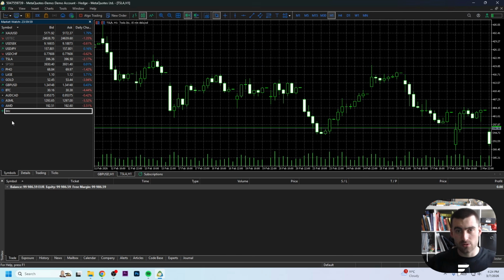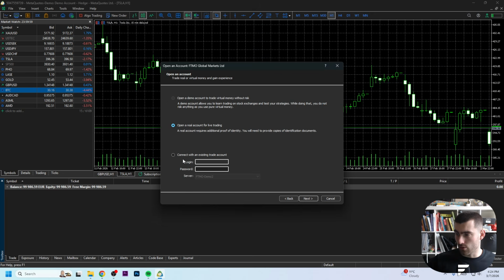How to Add BITCOIN BTC/USD to MetaTrader 5 (Easy Guide 2026)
How to ADD BITCOIN (BTC/USD) to MetaTrader 5 (Easy Guide 2026) – in this beginner-friendly guide, you’ll learn exactly how to add the Bitcoin / USD trading pair to your watchlist and charts on MetaTrader 5. This tutorial explains how to open the Market Watch panel, search for BTC/USD from your broker’s available symbols, add it to your list, and open the chart to start analyzing or trading. Perfect for beginners and active traders who want a clear, step-by-step method to add Bitcoin BTC/USD on MetaTrader 5 in 2026.